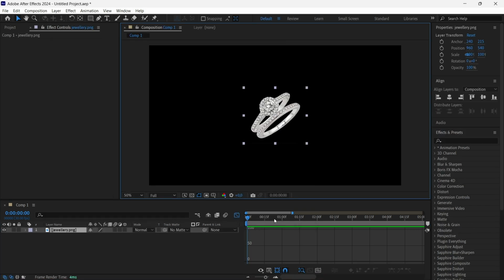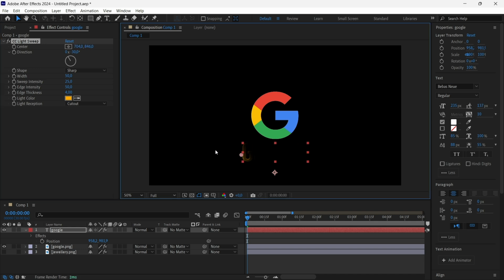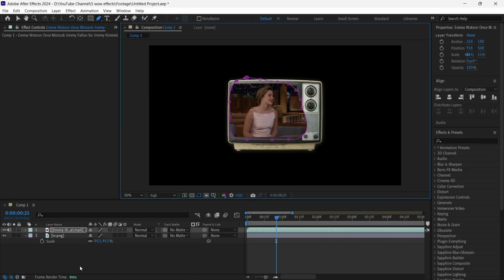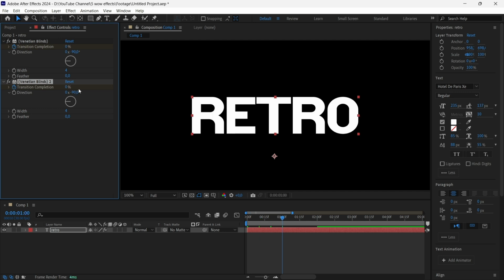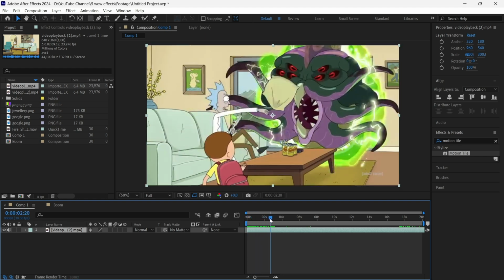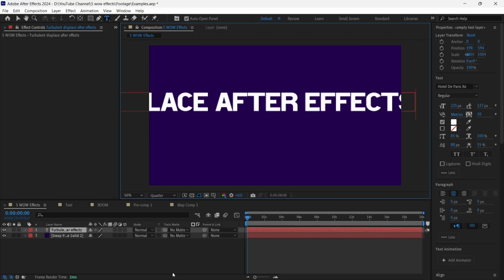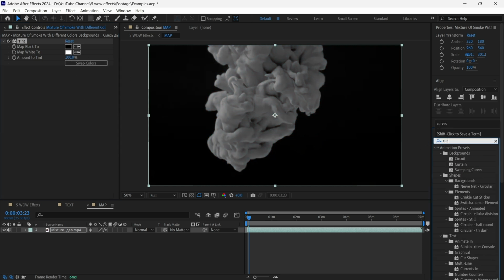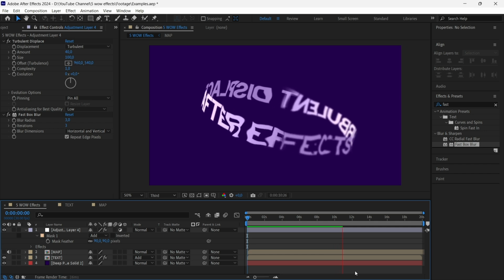Your first 5 WOW Effects in After Effects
It will take you about 10 minutes to learn how to use these 5 great effects in After Effects, but they can greatly enhance your projects.

00:00 Intro
00:19 CC Light Sweep
02:15 Liquify
03:12 Venetian Blinds
05:23 Pixel motion Blur
05:57 Displacement Map and Turbulence Вisplace
10:38 End

Music from background:
1) Morning Routine - Ghostrifter Official
2) Double Rainbow - Purrple Cat
3) Colorful Flowers - Tokyo Music Walker

Hi there! My name is ROMSKA and I have been working in video editing and motion design for the past two years. During this time, I have gained a lot of experience with various software programs such as After Effects, Premiere Pro, and CupCut, among others. Here, I share my knowledge with you and make your life a little easier. I would really appreciate it. And now enjoy this video :)